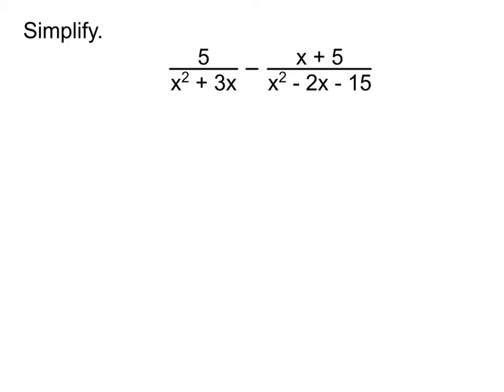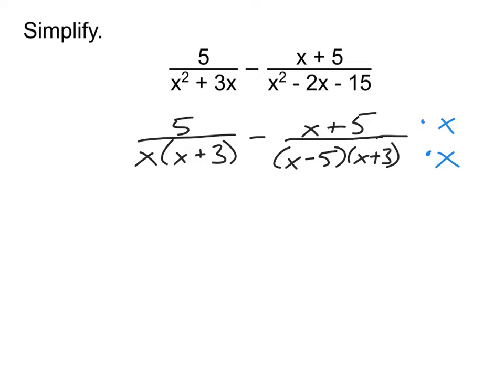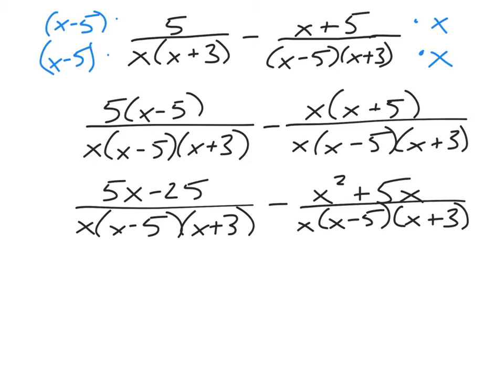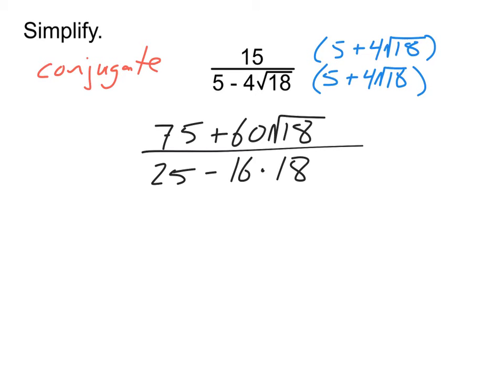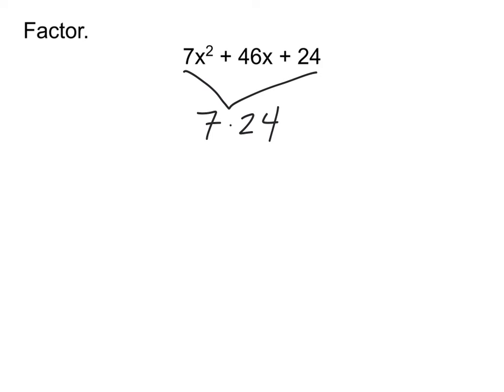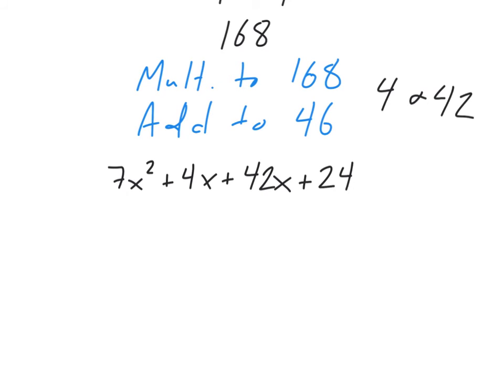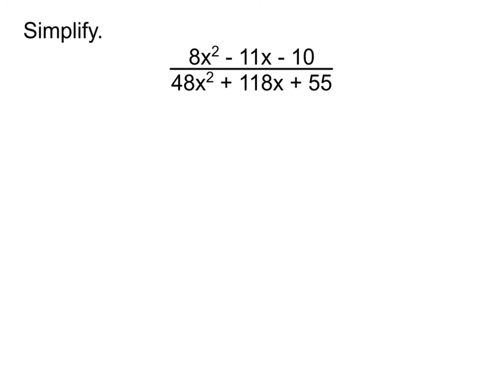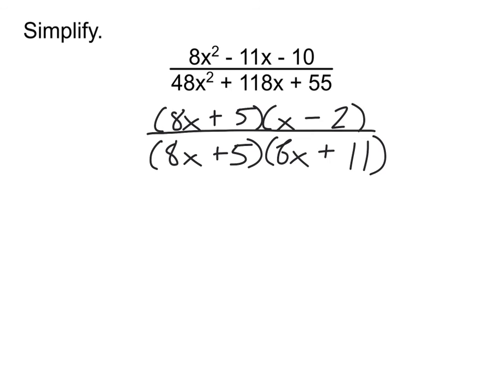Skills Practice (10/18)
Subtracting rational expressions.  Rationalizing the denominator.  Factoring quadratics and using them to simplify rational expressions.